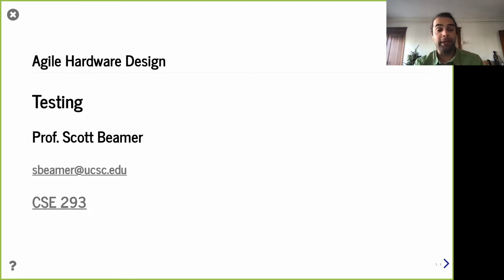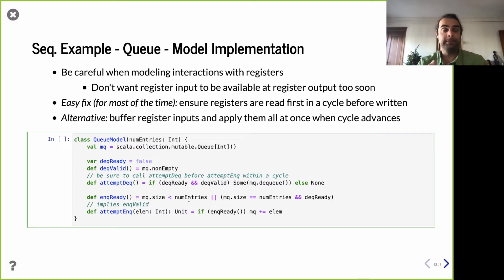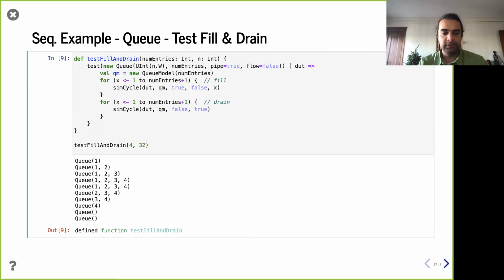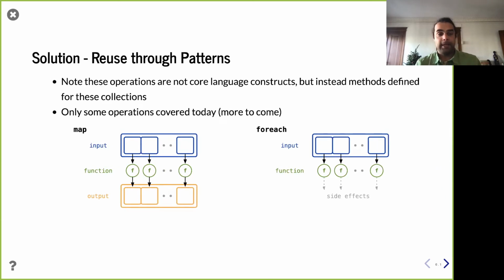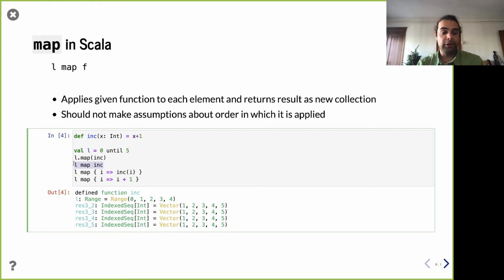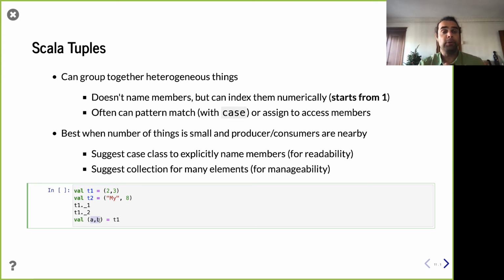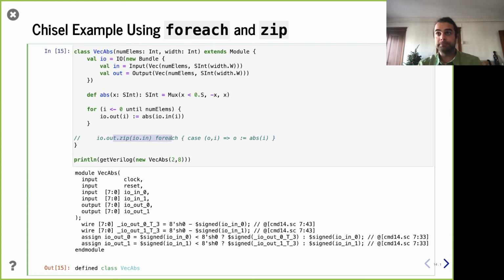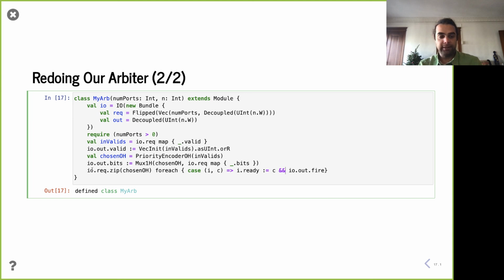Lecture 10 - Testing (cont.) + FP Intro